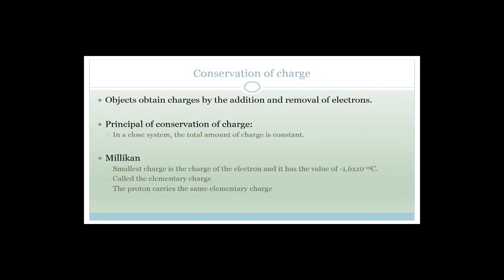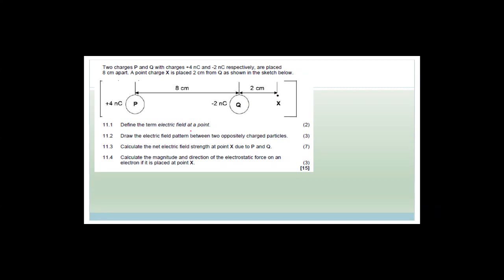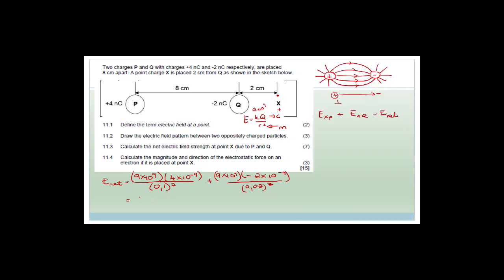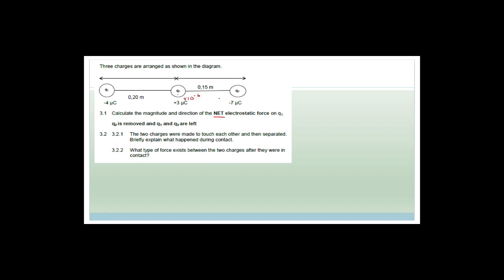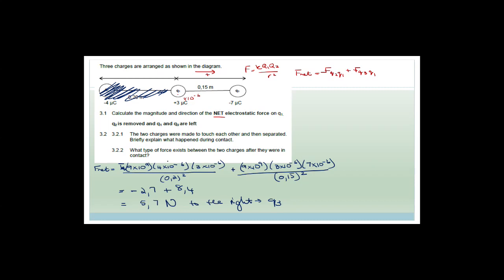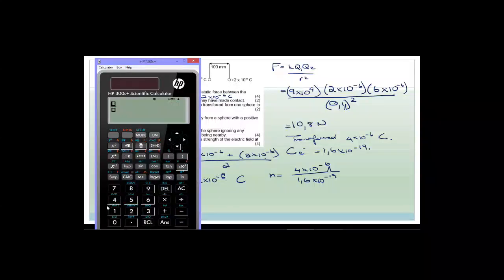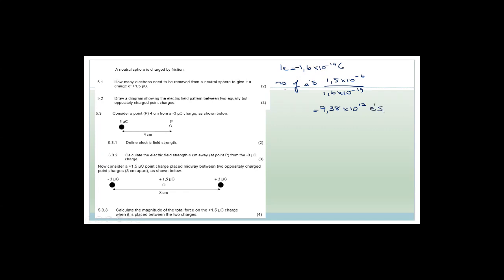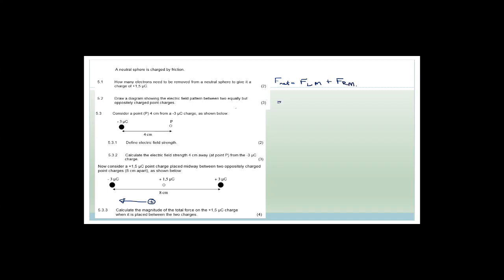Electrostatics and Electricity Week 23 Revision